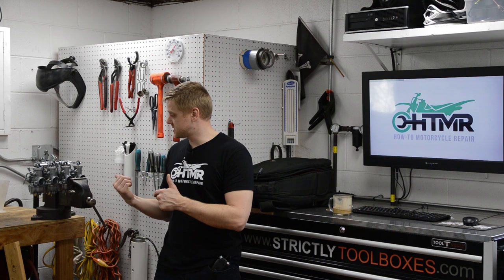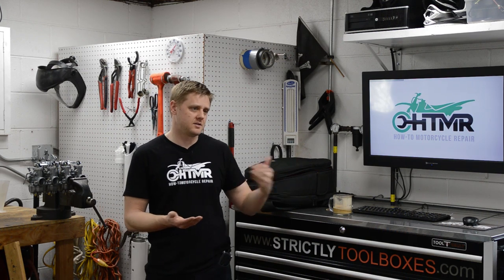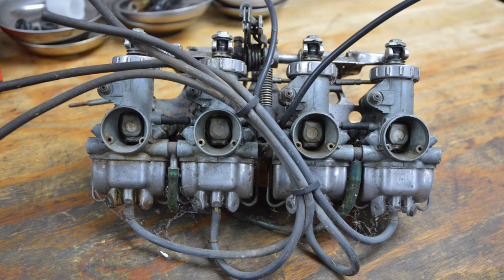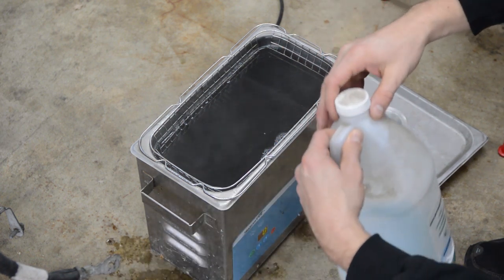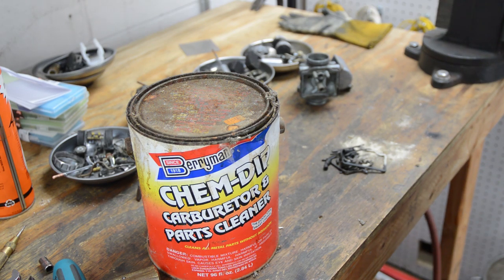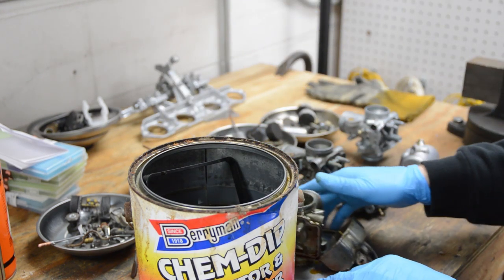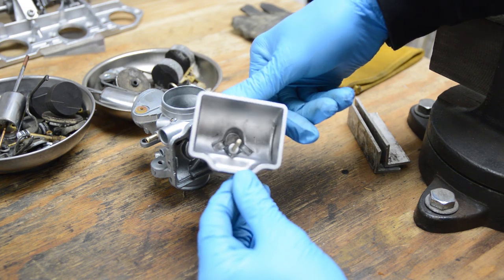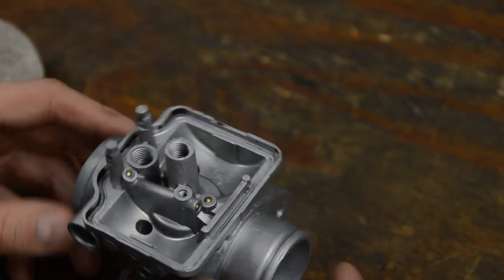How-To: Vapor Blast Carburetors (compared to other methods)